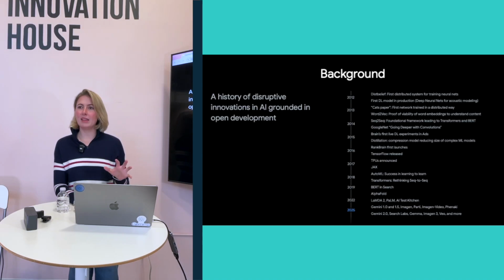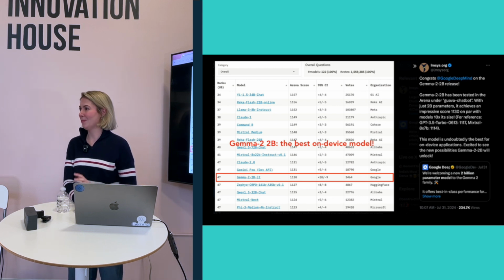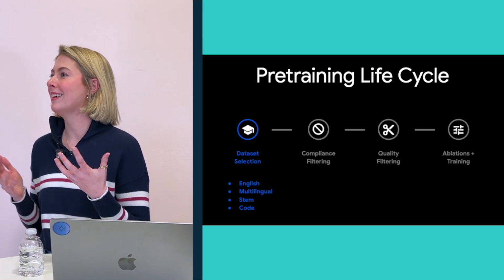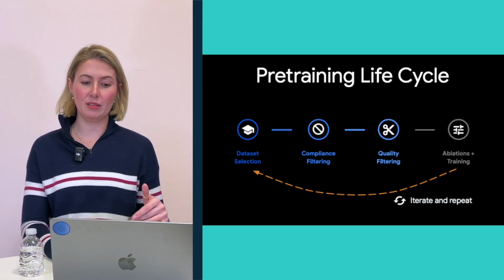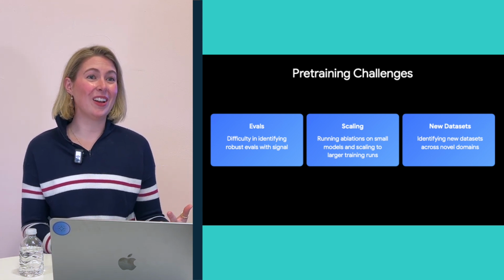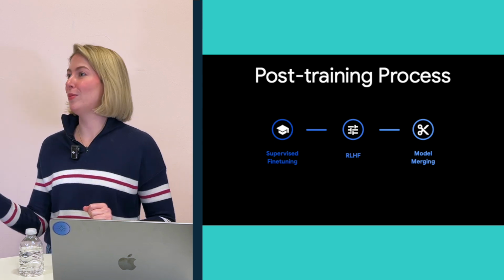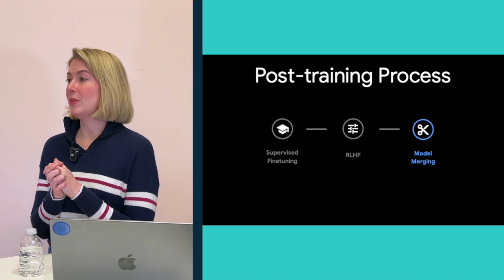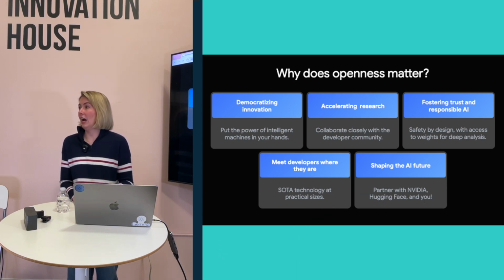Google DeepMind's Gemma Models: Making Open Language Models at a Practical Size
In this talk, we introduce Gemma, Google’s family of open languagemodels, designed with a focus on practical size without sacrificing performance. We explore Gemma’s architecture and training methodology, highlighting techniques for efficient scaling and resource optimization.

Kathleen Kenealy, Staff Research Engineer at@googledeepmind and Technical Lead on the Gemma team, presents a comprehensive evaluation of Gemma across various benchmarks, demonstrating its competitive performance compared to larger open models while requiring significantly less computational resources for both training and inference.

Kathleen also discusses the implications of open-sourcing Gemma, fostering community-driven development and democratizing access to powerful language model technology. This work aims to bridge the gap between cutting-edge LLM capabilities and practical constraints.

Timestamps:
0:00 Introduction
0:58 Background behind the work
2:25 Gemma open models: a family of lightweight, state-of-art open models built from the same research and technology used to create the Gemini models
4:42 Developing Gemma: pre-training and post-training
6:17 Pretraining Life Cycle: data selection, compliance filtering, quality filtering, ablations & training
10:36 Knowledge Distillation
13:07 Pretraining challenges
15:16 Post-training Process: supervised fine-tuning, RLHF, Model Merging
20:22 Results
20:45 Why does openness matter?